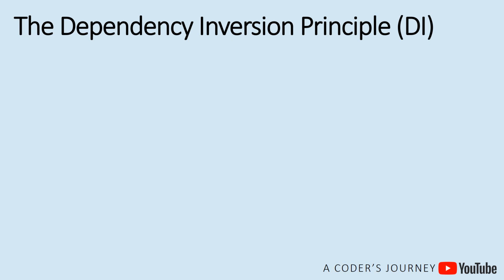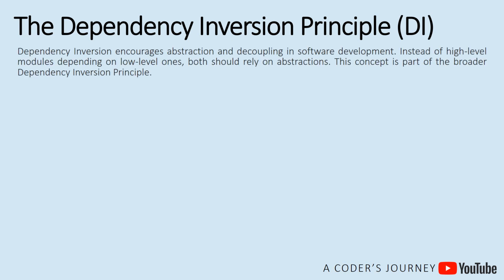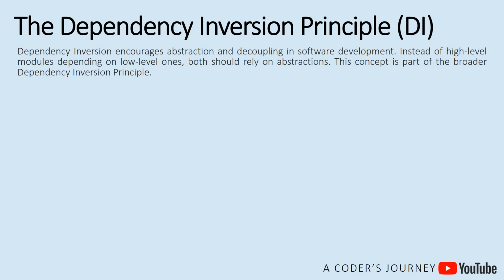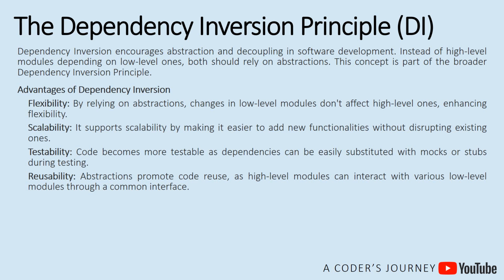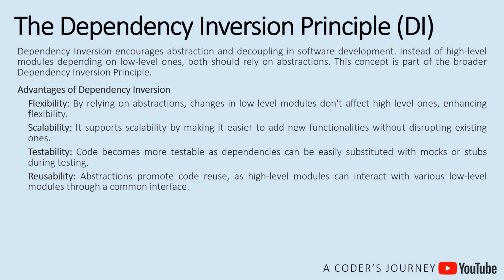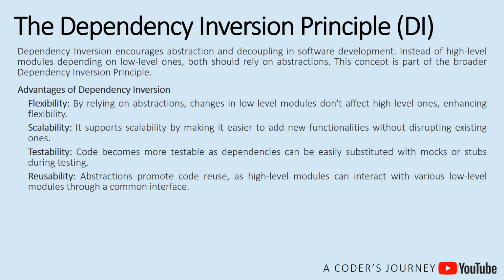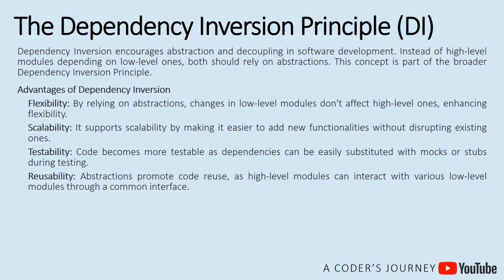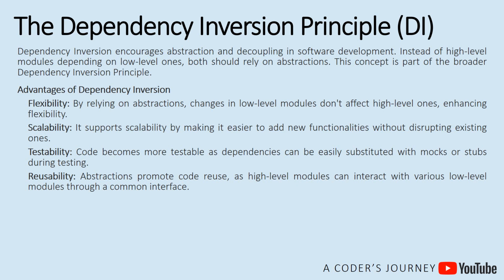Mastering Software Development Principles #6 - The Dependency Inversion Principle (DI)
Episode 6 introduces The Dependency Inversion Principle (DI), a cornerstone for achieving flexible and scalable software architectures.